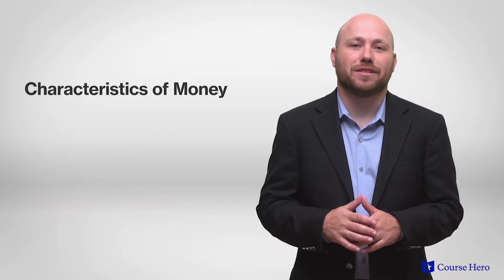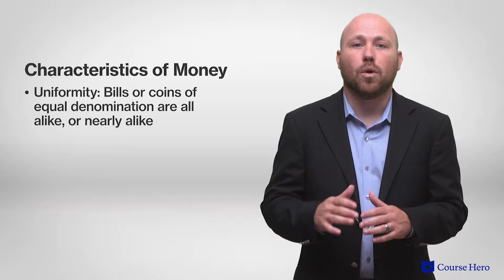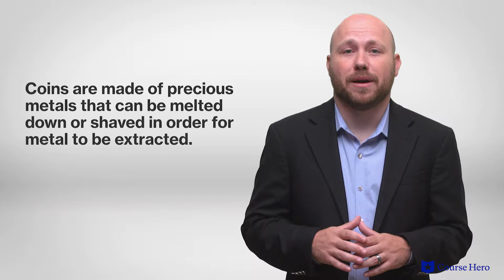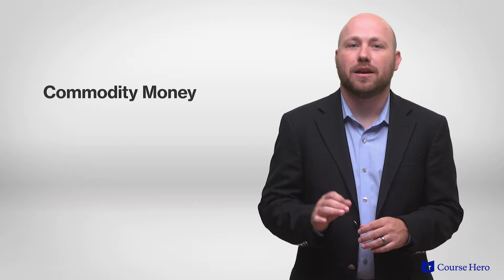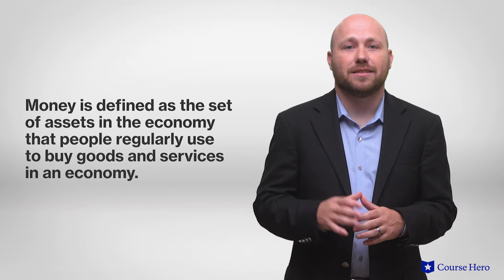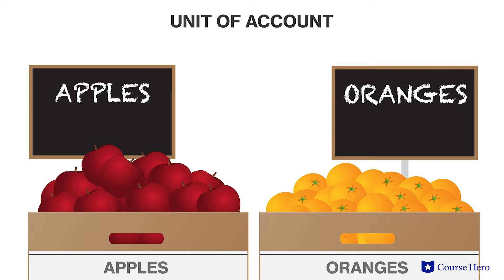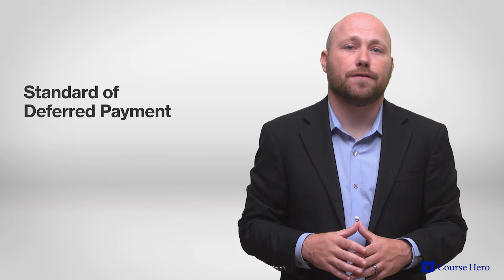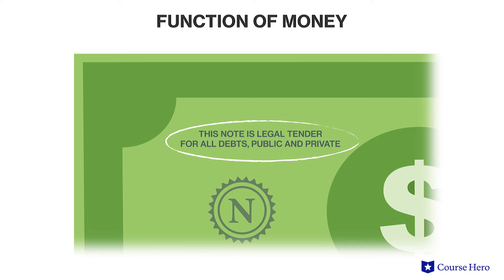What is Money? | Macroeconomics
Summarize videos instantly with our Course Assistant plugin, and enjoy AI-generated quizzes Learn all about money in just a few minutes! Professor Jadrian Wooten of Penn State University explains characteristics of money and its functions within an economy.